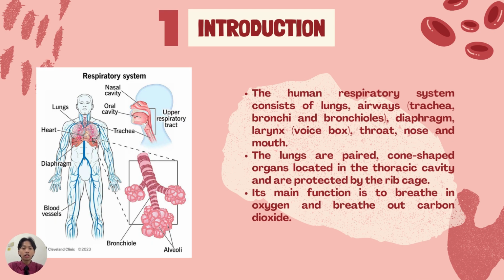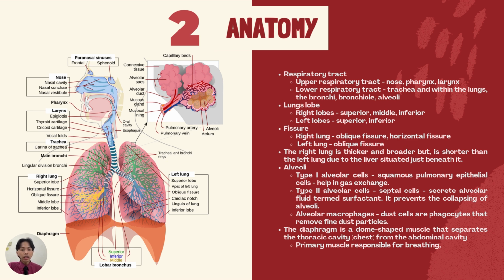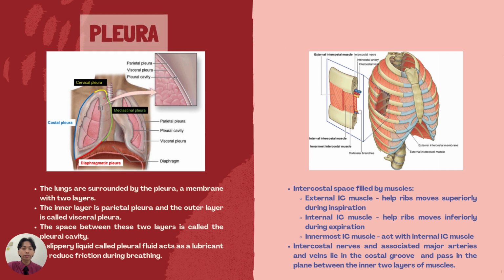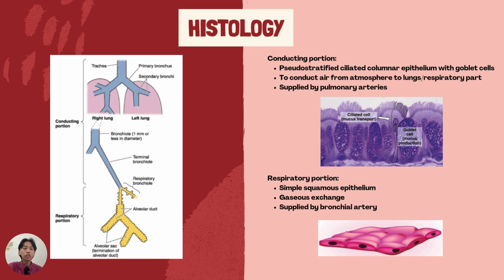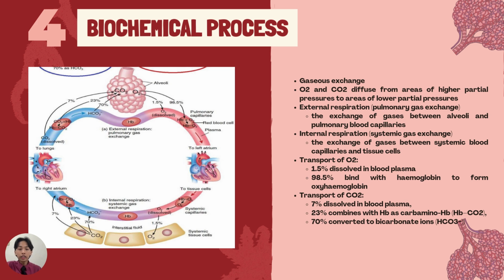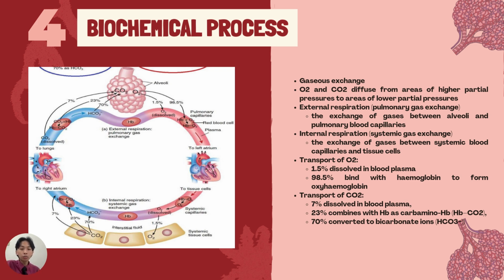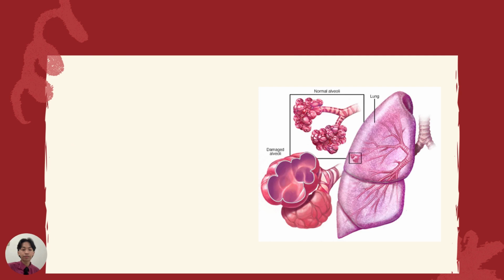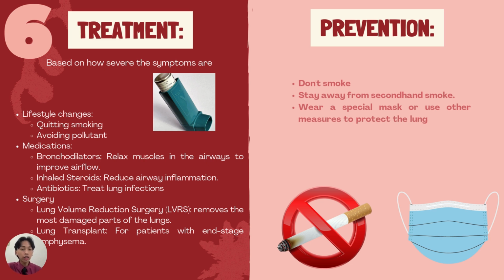10.2 :: PULMONOLOGY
NAME : DANIAL ZULQARNAIN PANG BIN MOHD SYAFIQ PANG ABDULLAH
MATRICS NUMBER : BM24110063
TITLE : PULMONOLOGY